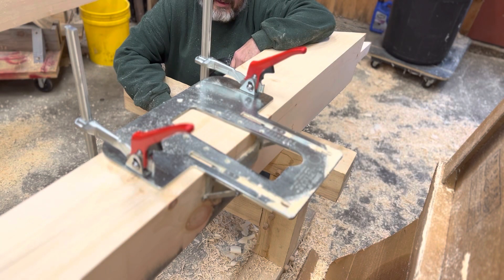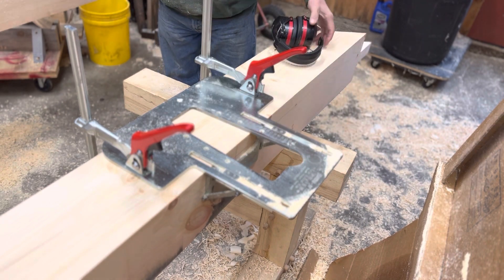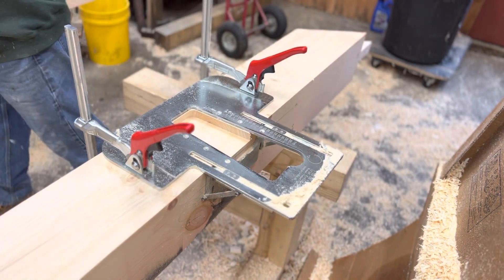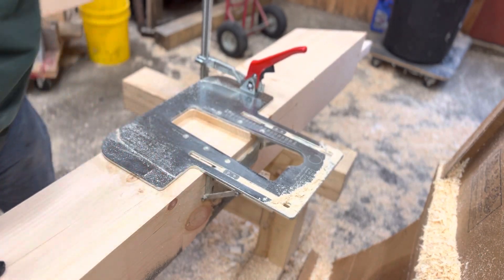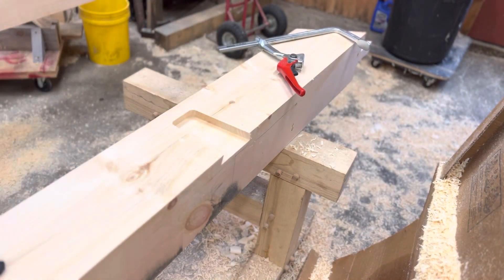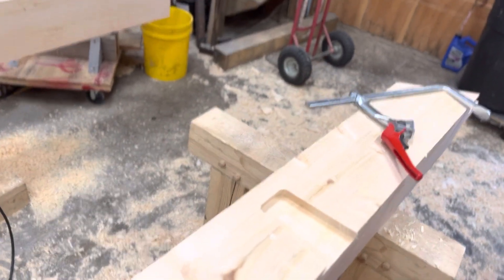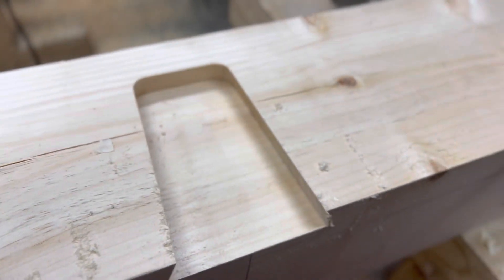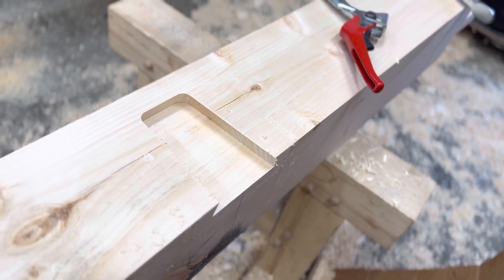Timber Framing - Mafell Router and Arunda 120N mortise system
Demonstrate Mafell router and Arunda mortise system - fast and easy!